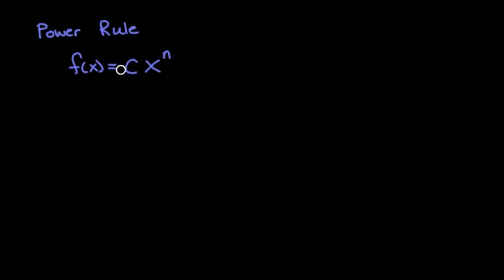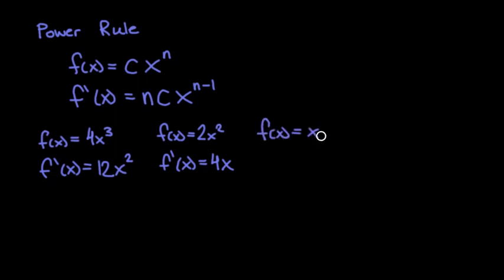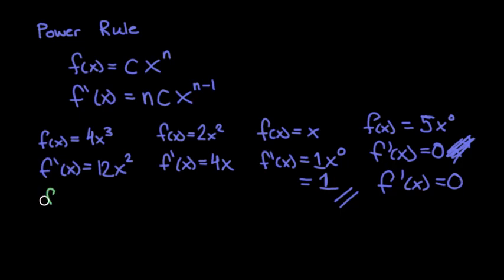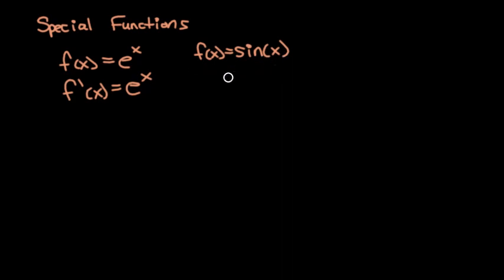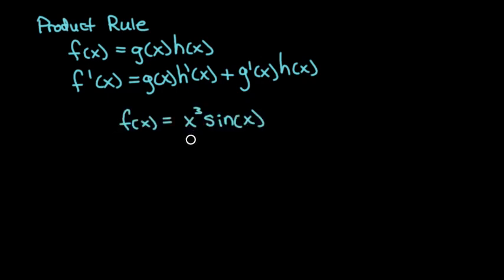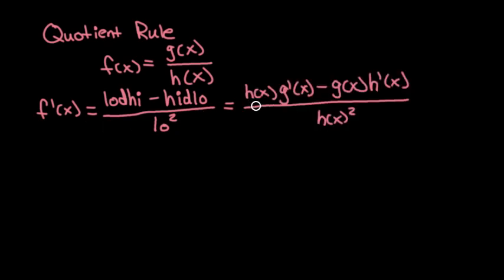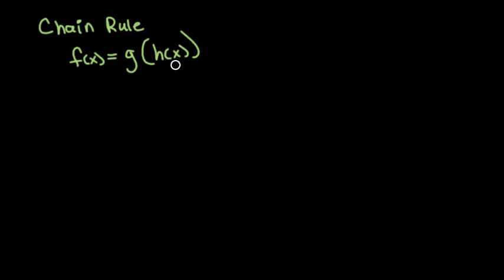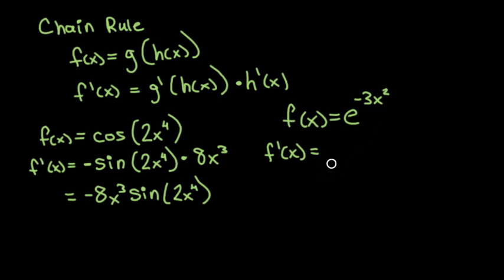Sometimes all you have is an equation.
Derivative rules